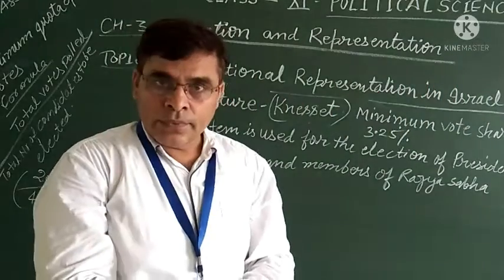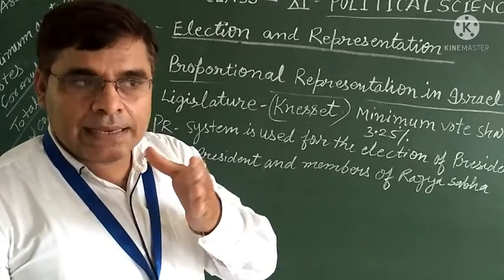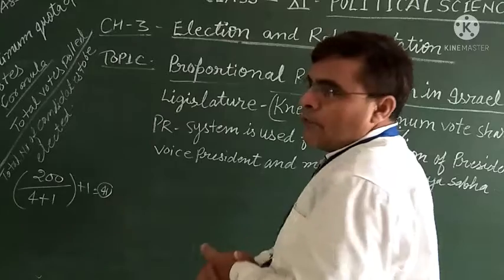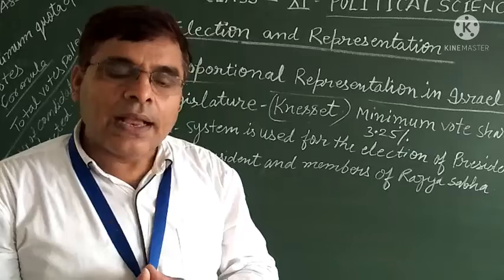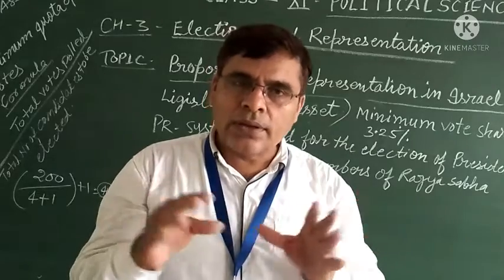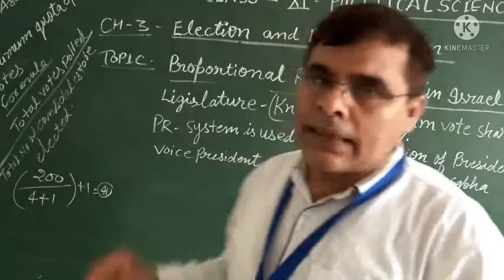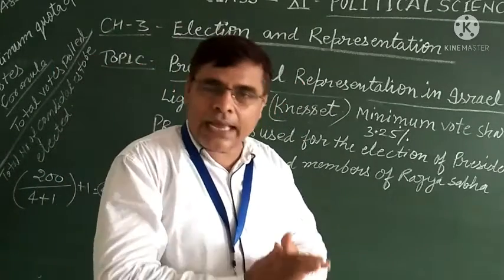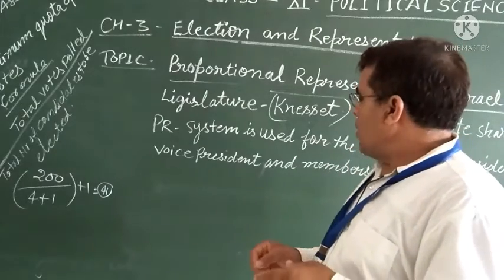CLASS 11TH POLITICAL SCIENCE CHAPTER-3RD, ELECTION AND REPRESENTATION BY C. YADAVA